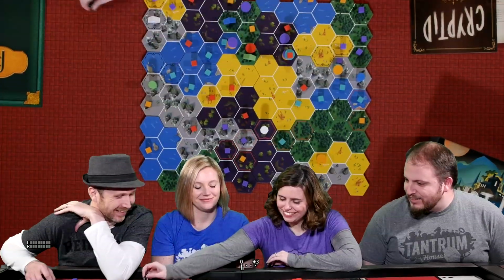Cryptid Playthru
(Couple of sound issues at the beginning but we get them corrected so hang around :D )
This morning the crew is going to play through the new Cryptid board game from Osprey Games. Join the game and give us your advice on the game!